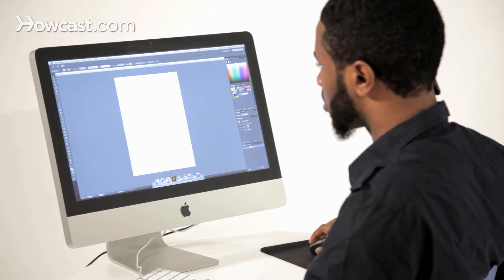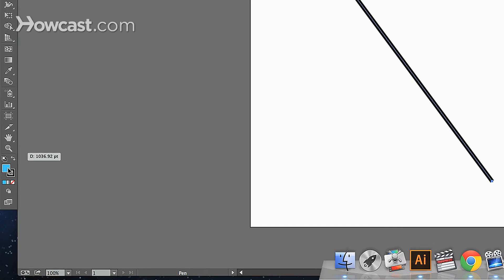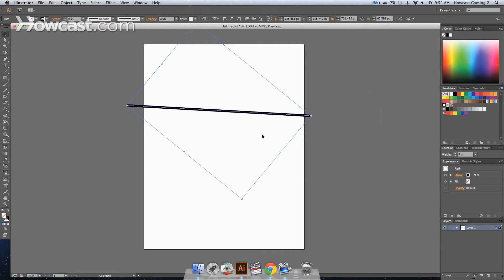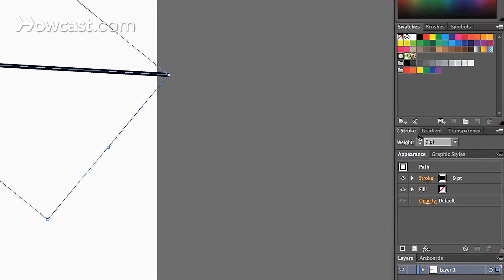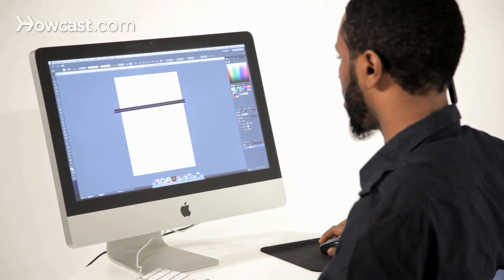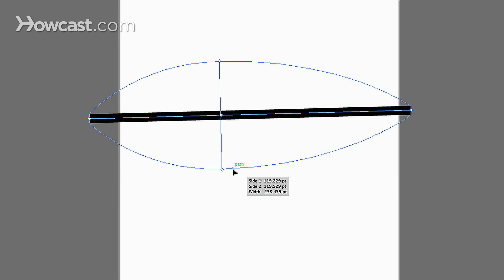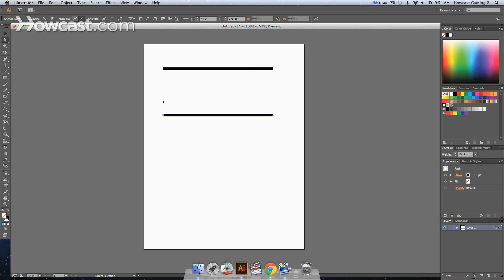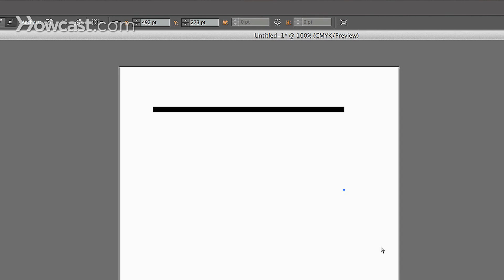How to Change Stroke Width & Alignment | Adobe Illustrator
This is how you change stroke width and alignment in Adobe Illustrator. So what we're going to do is we're going to go to our tools panel and we're going to actually, this time, we're going to use the pen tool. We're going to click this and what we're going to do is we're going to click one point anywhere on your art board. It doesn't matter where you click. It can be anywhere - top, bottom - it doesn't matter. And then we're going to click a second point. And what you'll notice is that upon doing that, we have one nice, long line segment.

And since this is just a line segment, we're going to remove the fill from that. So we're going to go down to our panel and if this is already the top square as opposed to this back square, we'll remove the fill by clicking this little icon, which says "None", and it will remove the fill, just to be safe. Now we can look at this line segment and see that it's a stroke. It's just one point to another. That's essentially what strokes are. At one endpoint, at another endpoint, they can be open-shape or they can be close-shape, one or the other, but either way, they're essentially a line segment. And we can change the weight of this line segment and how thick it is, hence the width, by going to our stroke panel.

Now if this panel isn't present, we would click in our Windows menu and we would scroll all the way down to stroke and then it would come up on our right window panel. Over here on the right, you'll notice that it has an option that says "Weight." Now if we want to change this, we can lower it and you'll notice that our stroke is actually getting thinner. Or we can increase it and you'll notice that it gets thicker. That's one way that you can actually change the width of a stroke.

Now another way that they just recently introduced in probably the CS5 and up is the Stroke Width tool. And if you go to your Tools Panel, you'll notice there's this funny-looking tool. It's called the Width Tool. And if you hover over it, you'll see the shortcut key, the hot key to actually get to it. We're going to click that. What we can do is when we use this tool and we hover over this, you'll notice that there's a little white circle that's following your cursor. And your cursor times tool and out with a plus sign. And you can click there and you can actually drag up and change the width. You can click that point and drag down and change the width, and you can also do that to multiple segments on the actual line itself. So that's an additional way that you can actually change the width.

And then if you have multiple line segments, you can actually align these by the entire shape itself or you can align them by the point that's on the endpoint. So we can select our selection tool. And we're going to select this endpoint. And let's say we want it to align to the endpoint of our other stroke, which is at the top. We would click that, go to our line panel, and we'd click Align to Selection, and then we would just align to wherever that selection is. So we would click right, left or middle. So we want to align the left side of this to the right side of this segment. And when we click that, you'll notice now the point is almost nonexistent. But if you would click on it again, you could always drag that out because the selection is still there.

And that is how you work with the width on line segments and aligning them.